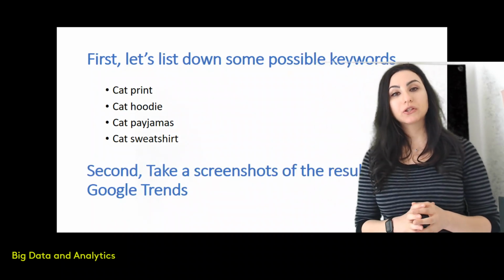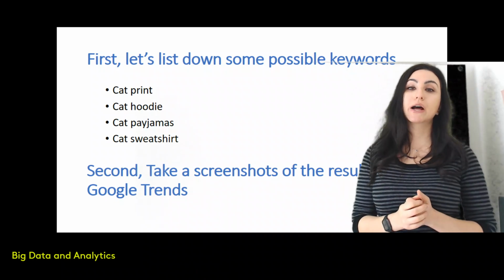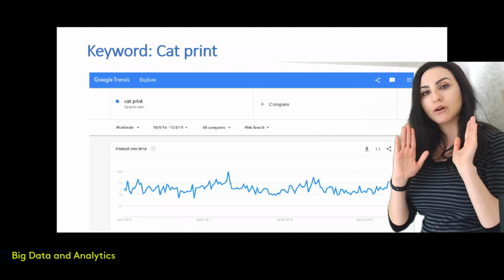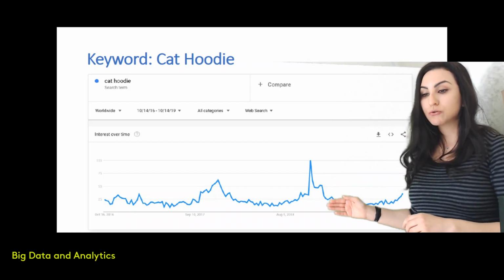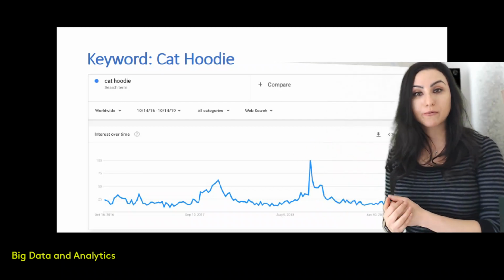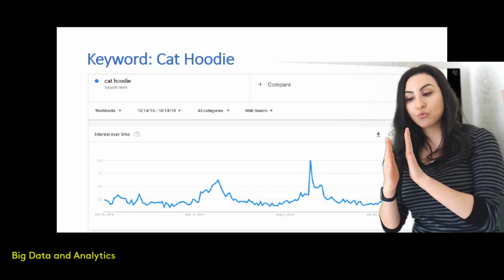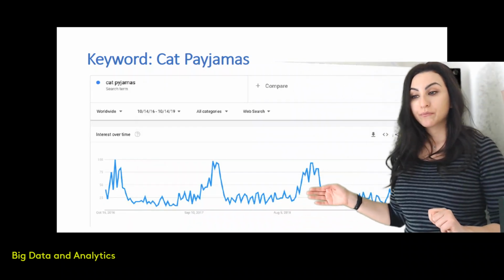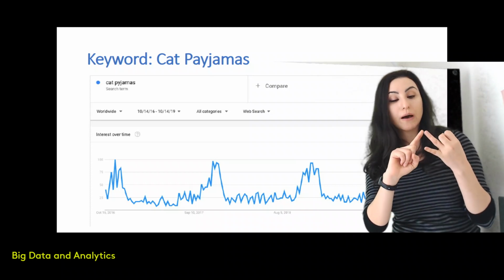ES 2 Keywords Potential analysis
Think of different keywords describing the product you would like to sell. Not adjectives describing the product per se, but keywords that describe properties, most importantly physical or functional properties that could be used as a product title or label on the Estore.

0:00 Introduction
1:12 Popularity and Trends
2:04 Example of Using Google Trends to uncover Niche popularity and potential
10:11 Exercise - Decide whether the niche has an appealing potential

Please, attempt the exercise in a group if you already decided on your team members, or individually, if you  aren't part of a team yet.